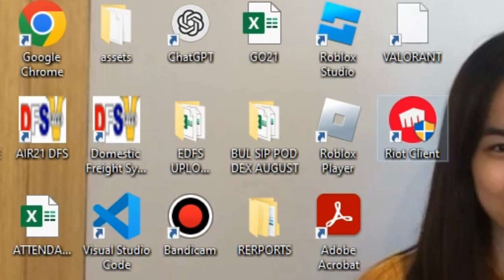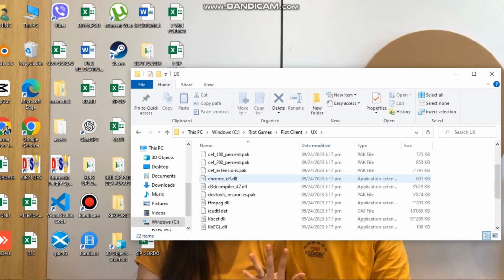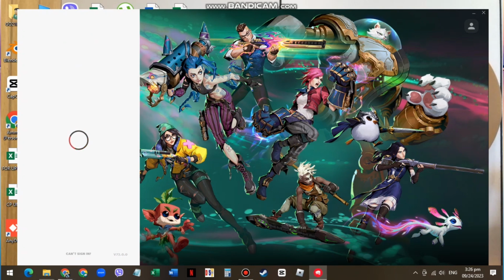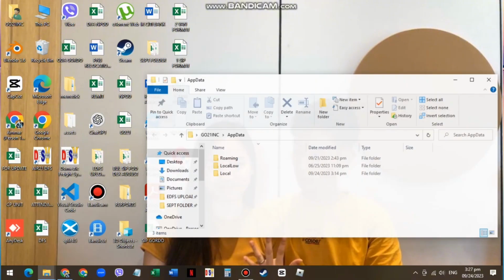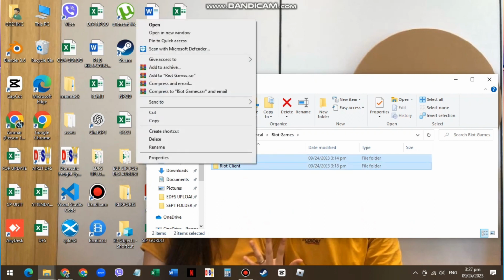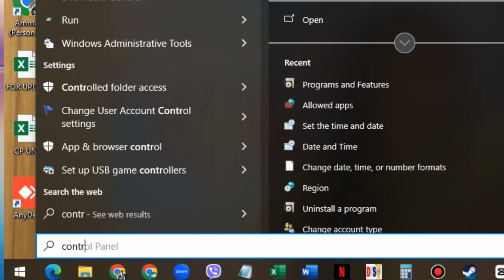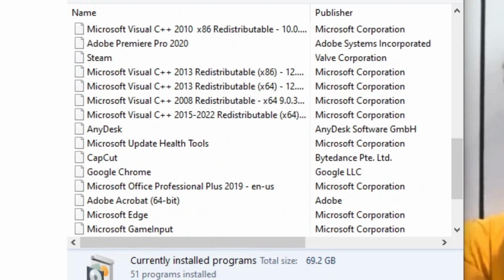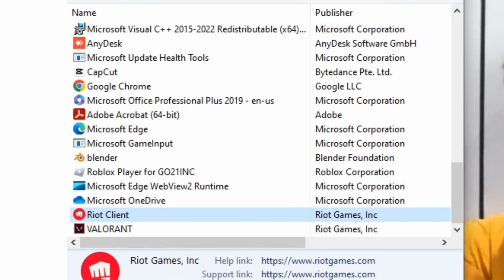How To Fix Valorant "Please Close Other Riot Games Products Before Signing Out" (easy solution)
How To Fix Valorant Problem "Please Close Other Riot Games Products Before Signing Out"